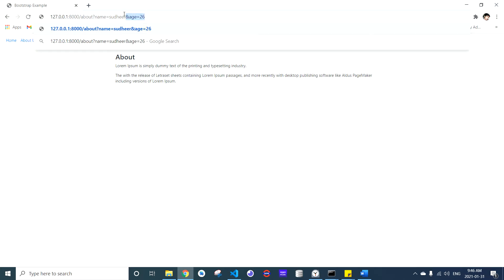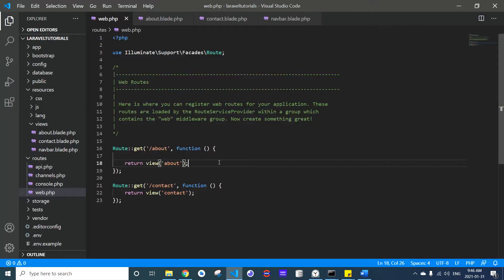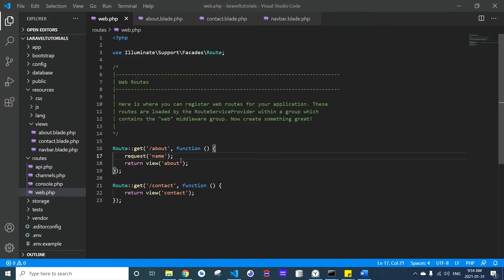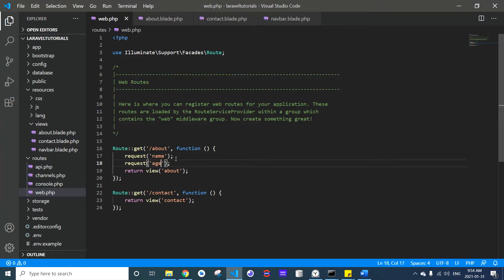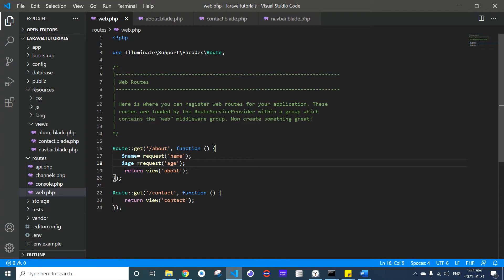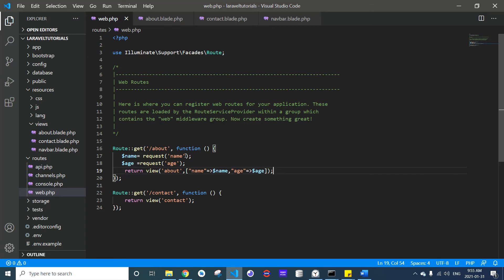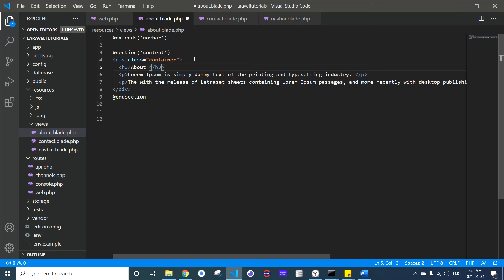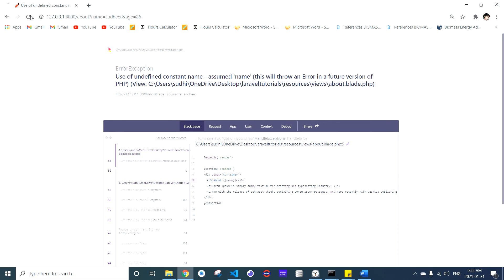Laravel Query Strings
In this video, I explained following things:
1) How to access query string parameters in laravel
2) How to pass data from controller to view
3) request function in laravel